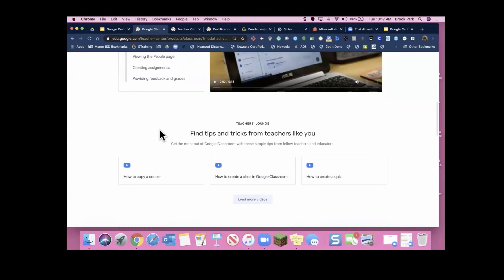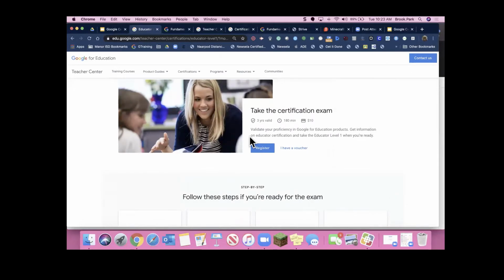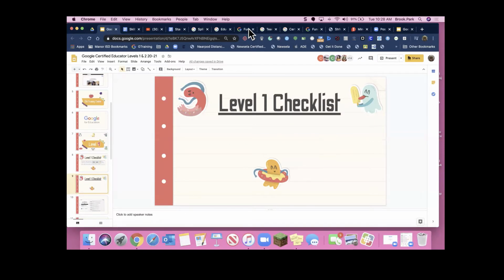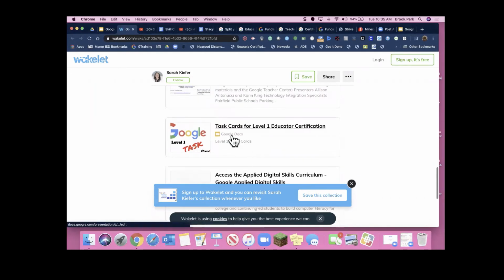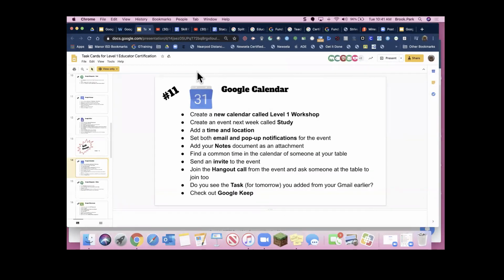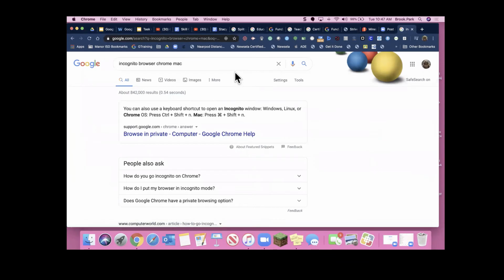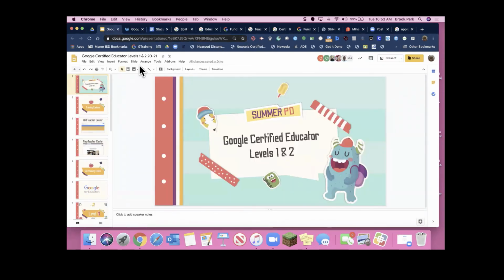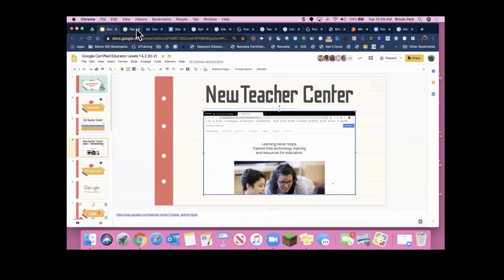Google Certified Educator Level 1 PD 6.9.60